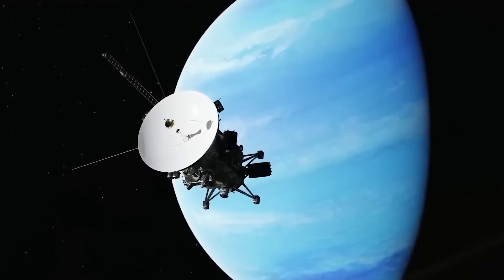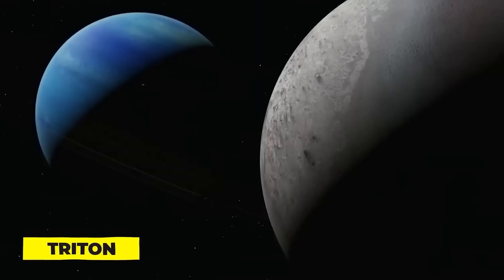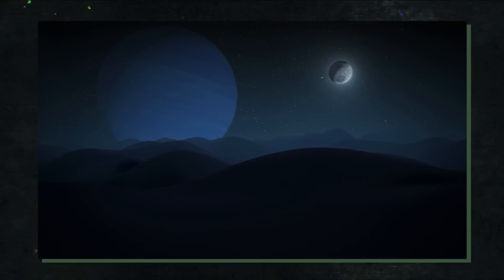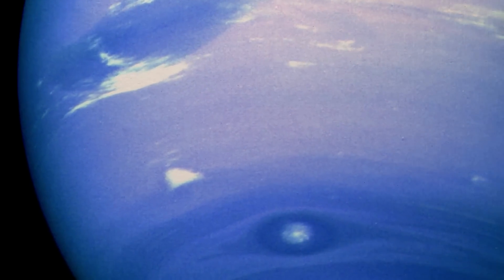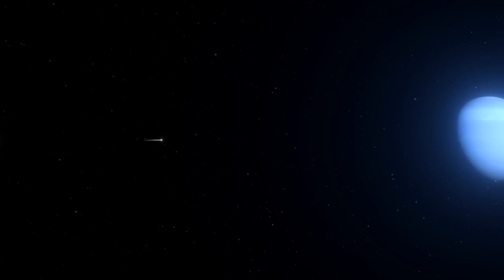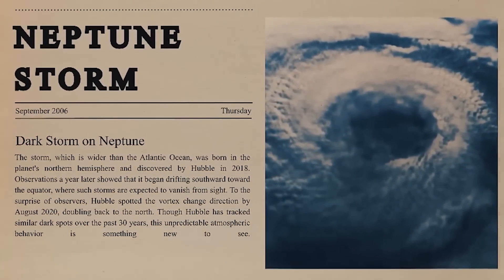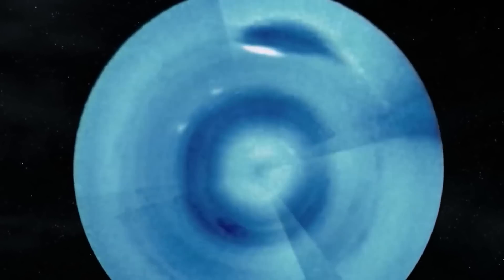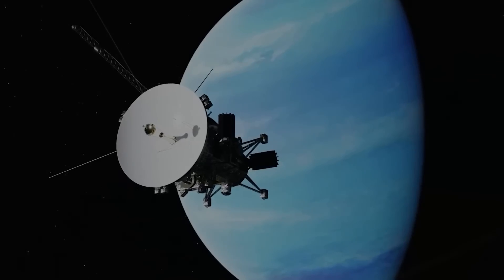Neptune Just Experienced An Unexplained Temperature Shift. What's Happening?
The planet that is farthest from the Sun is Neptune. It is approximately 30 times farther away from Earth. Neptune's temperature is typically -200 degrees Celsius. It is the only planet that we cannot view from Earth without the aid of a telescope since it is so far away. The planet's width is around four times that of the Earth.